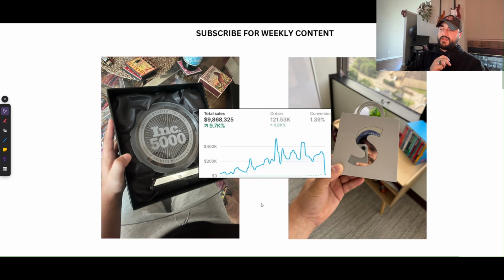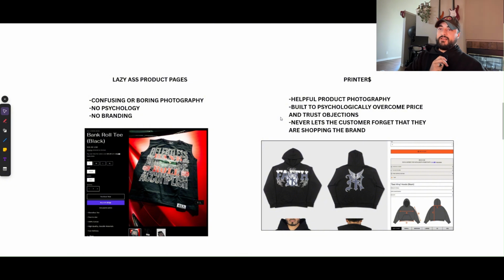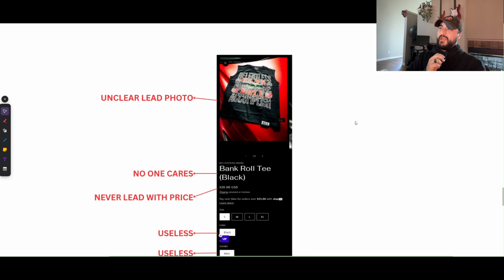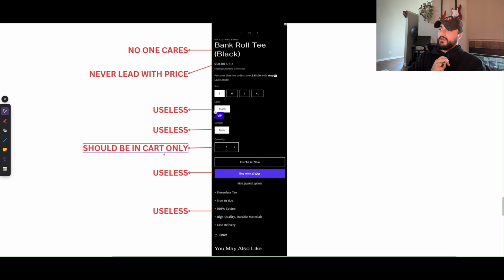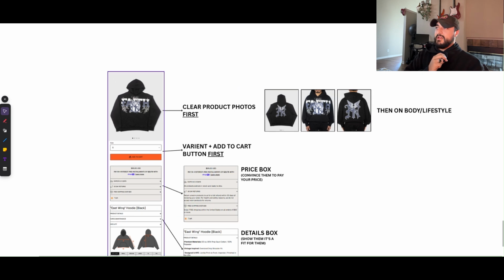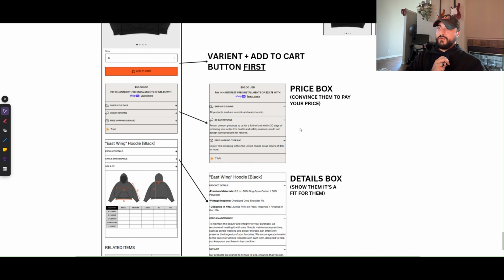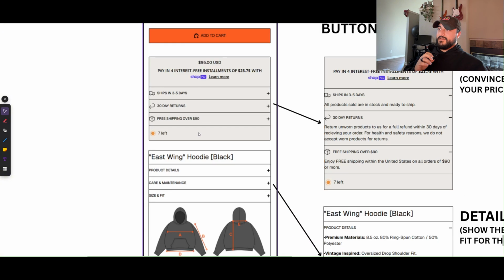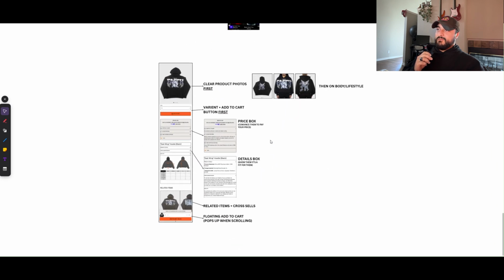This Product Page Made Me $9M In Revenue (Full Clothing Brand Template Breakdown)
🧩 The Million-Dollar Product Page Template for Clothing Brands

If your product pages aren’t converting, this video shows you the exact page structure I use to scale a multi-million-dollar clothing brand — the same system we’ve refined over millions of visits, a Shopify Silver bag (100k+ orders), and making the Inc. 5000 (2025).

You’ll see what separates cluttered, confusing pages from clean, psychology-driven pages that turn visitors into customers — with clear photos, brand consistency, objection handling, and an always-visible Add to Cart.

What You’ll Learn:

-The mobile-first layout that puts variants + Add to Cart above the fold

-How to design clear lead photos (no confusion about what the product is)

-The Price Box: installments, shipping speed, returns, perks, and scarcity

-The Details Box: fit guide, size chart, materials — without clutter

-How to use brand colors & motif so buyers never forget who they’re buying from

-The floating Add to Cart pattern that saves lost sales as users scroll

-Cross-sells that complement the product (not distract from it)

Chapters:
0:00 Intro
0:36 Bad vs Good Product Pages
4:17 Work With Me
4:32 Bad Page Deep Dive
8:40 Good Page Deep Dive
15:43 Final Overview
17:10 Additional Help